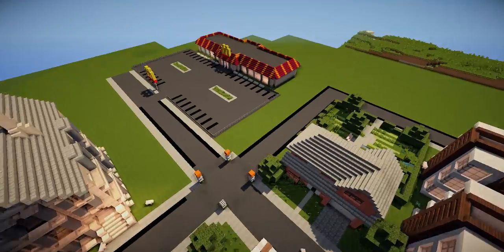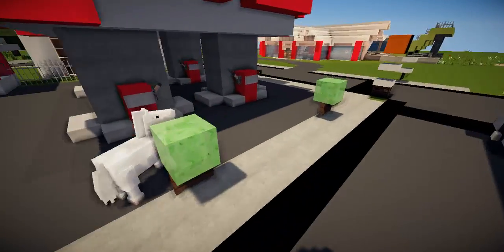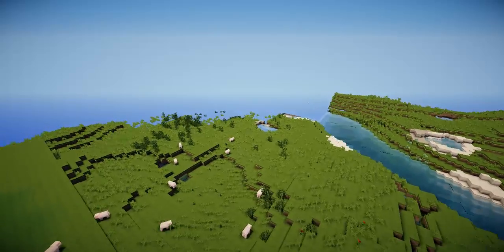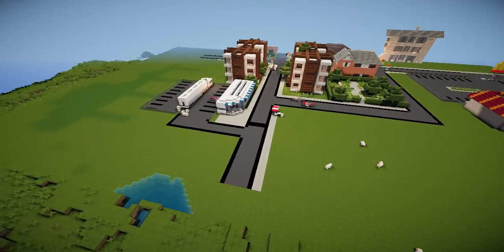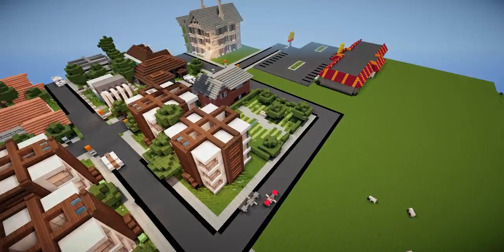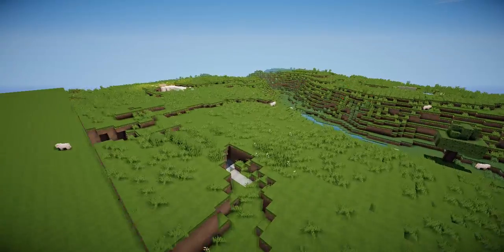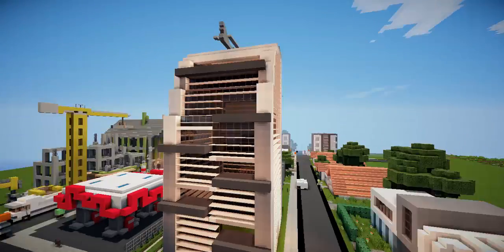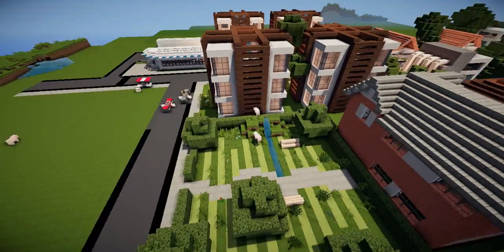TheNoSubscribersGuy || Minecraft || Update #1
Hellooooo viewers and welcome to my first update video, hopefully explaining to you guys what's been going on and what will be happening.